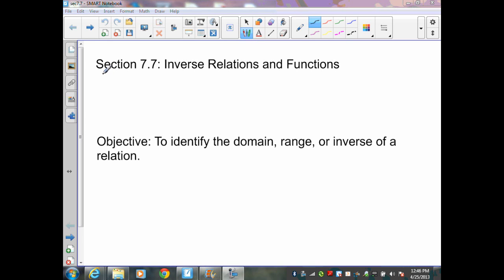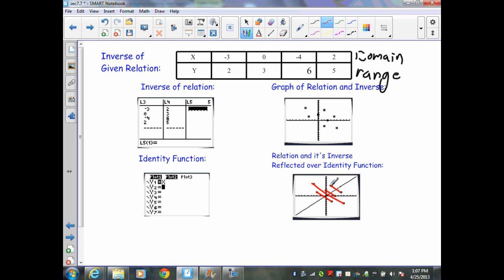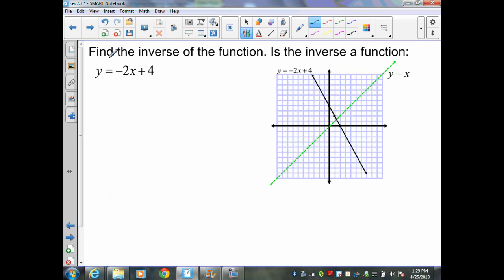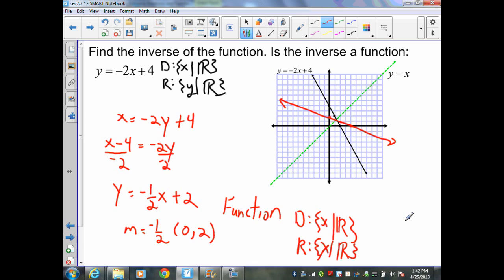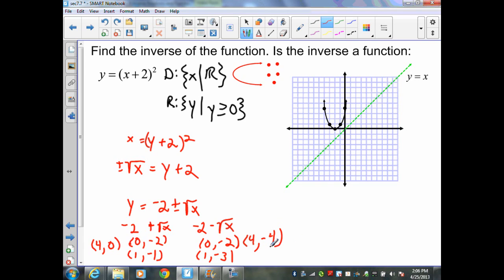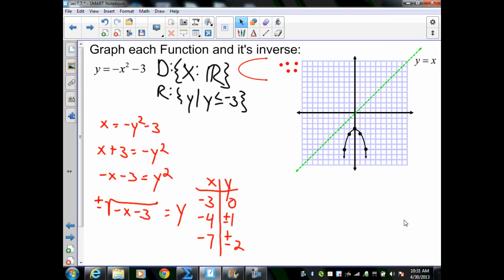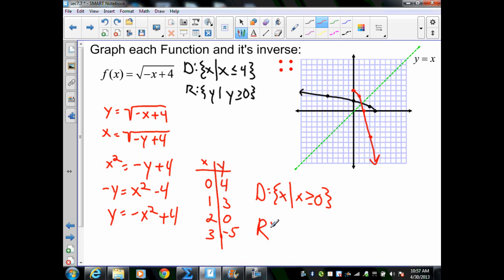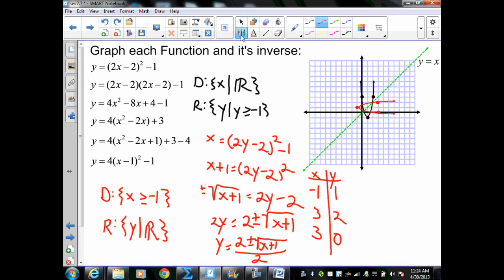sec77 Part 1 Alg II Inverse Relations and Functions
Procedures to find inverse functions by tables, mappings, graphs, and algebraically.